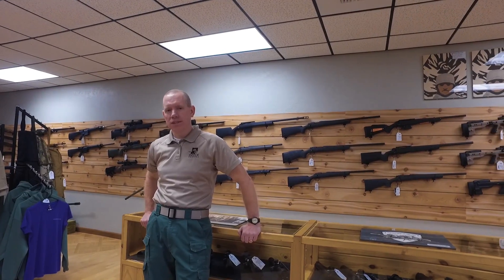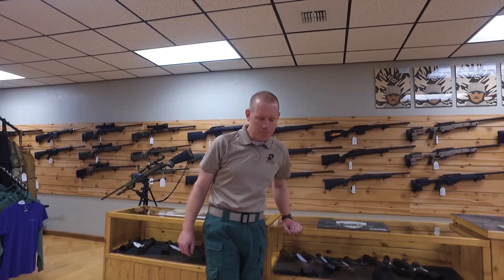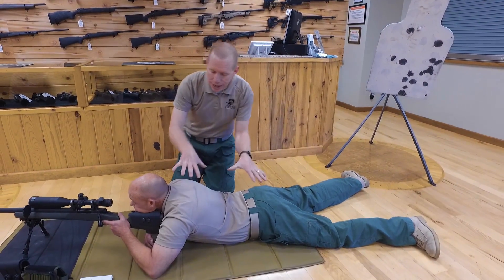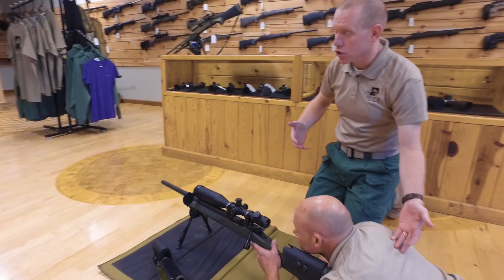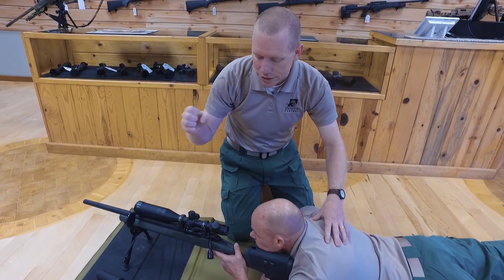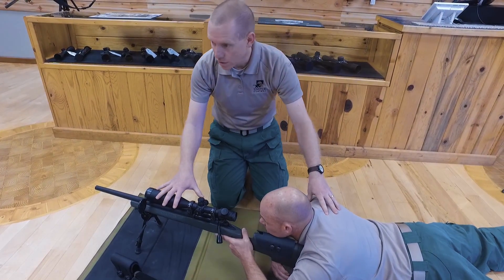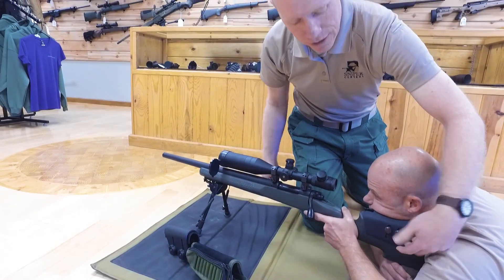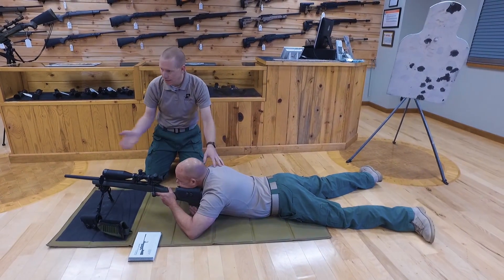Episode 1 - Proper Supported Prone Position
Here we show the proper way to use the supported prone position for long-range shooting. Use of a cheek-rest and sandsock are highly encouraged!